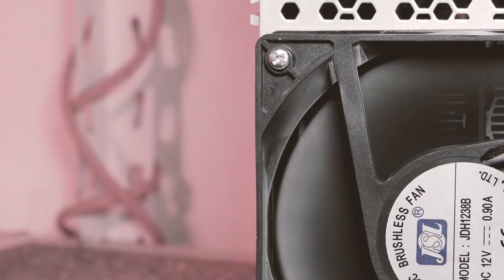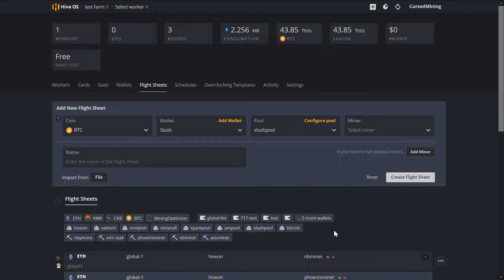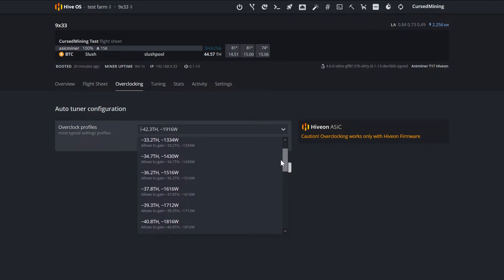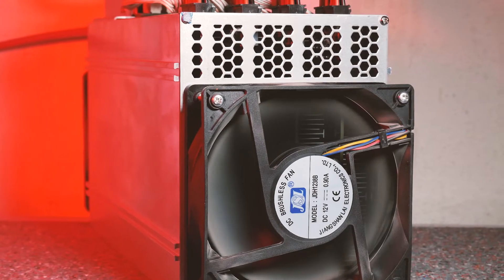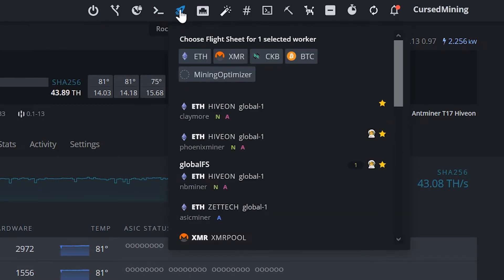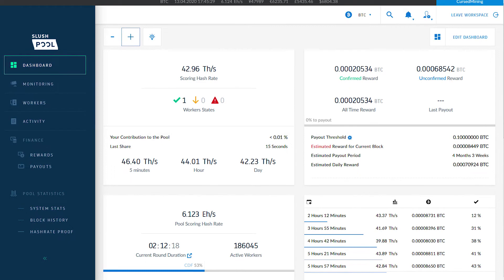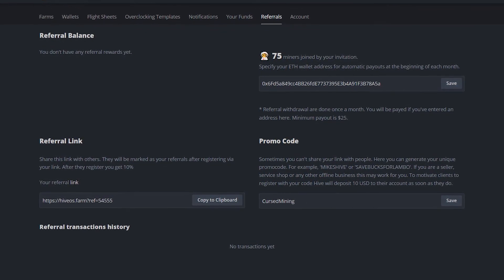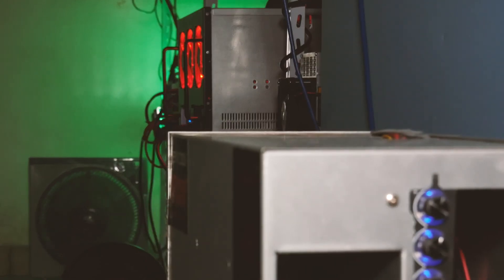HiveOn ASIC Firmware for Bitcoin Miners (Antminer S9 T9 S10 S17 T17 Pro etc) by MSKminer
Today we have a software video again and are looking at "HiveON ASIC Firmware" with example of an Antminer T17 for which I was given remote access by HiveOS for testing. Other than that, I received nothing for making this video, not sponsored and all opinions are my own.

► MINERS
Antminers on Amazon
► MOTHERBOARDS / CPUs
► RIG BASICS
Pentium G4400 CPU
4GB DDR4 RAM
5” LCD Screen HDMI
8GB 3.0 USB stick for HiveOS
► CABLES
PWM fan splitter
► POWER & MISC
► MAINTENANCE & CLEANING
WD40 Contact Cleaner
99% Isopropanol

BTC: 1N2sND6H8ToSExBYciTizNK5NoS98vcXob
LTC: LfGP8yCymqzW84pJSoWNw22bDzximhHXw5